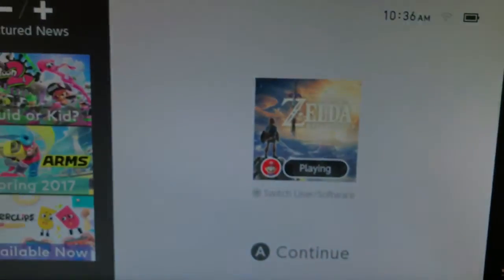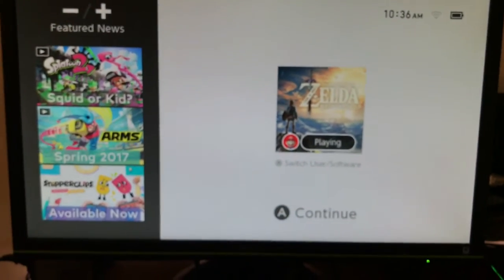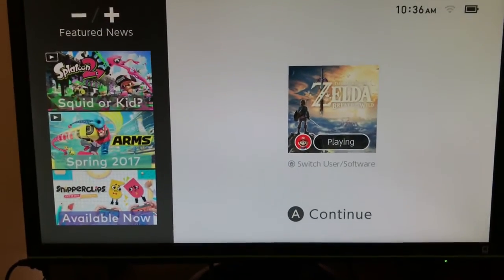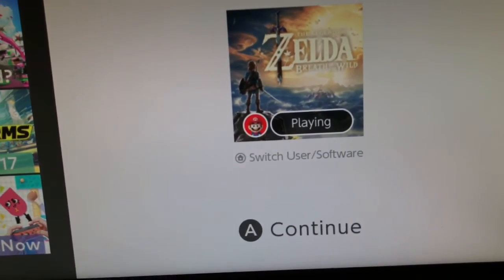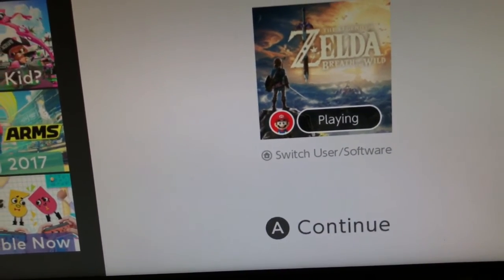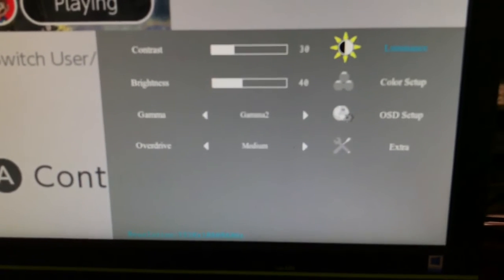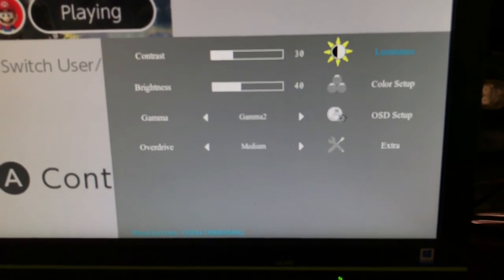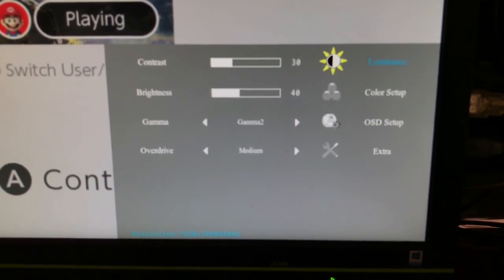Nintendo Switch on DisplayPort Monitor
I was able to run the nintendo switch using my monitor with a displayport below is the device that I used from cable matters.

I hope this video could shed some light on how to run your nintendo switch on a displayport monitor.